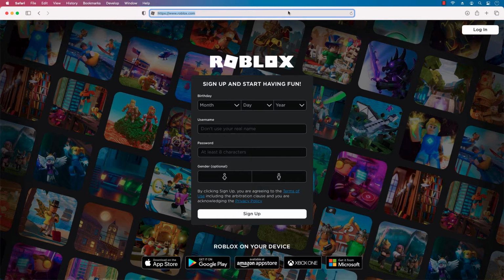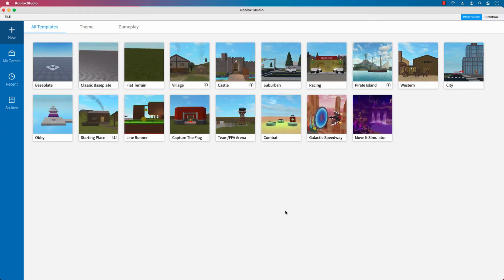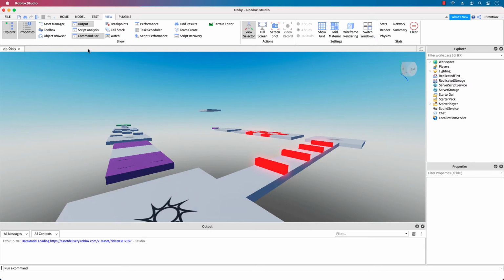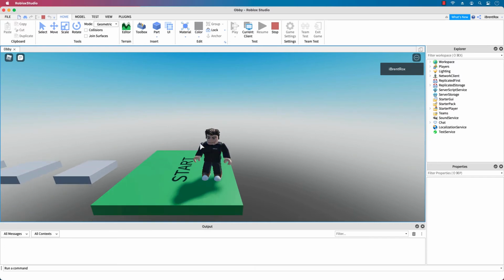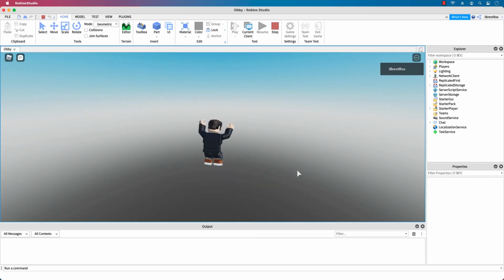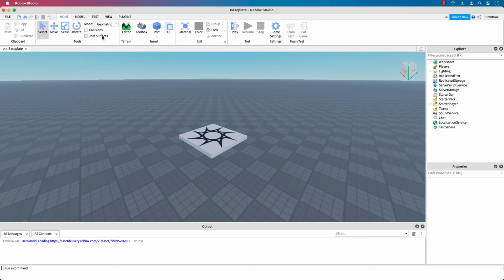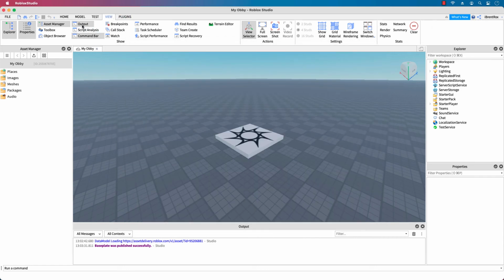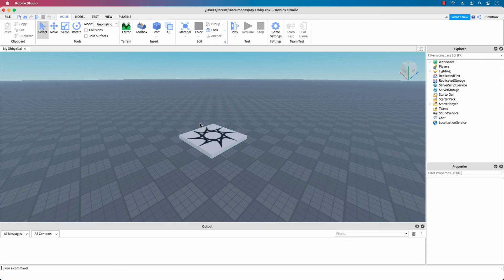1 - Project Intro & File Setup - Intro to Roblox Studio Tutorial. Build your own Obby!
In this video I introduce the project we'll be creating in this introduction to Roblox Studio development. Create your own Obby!